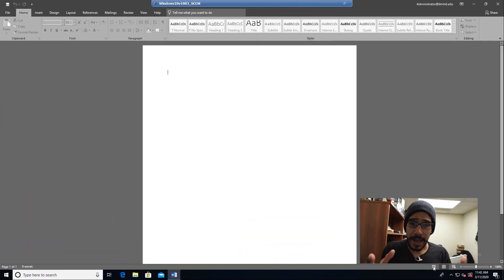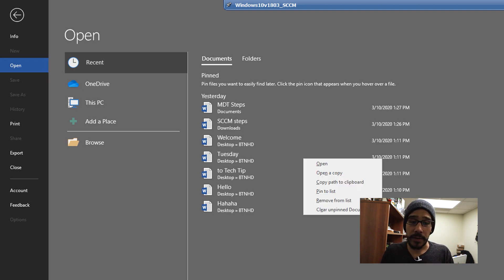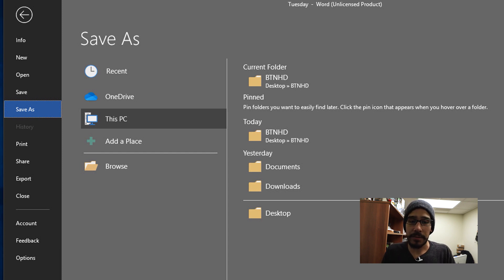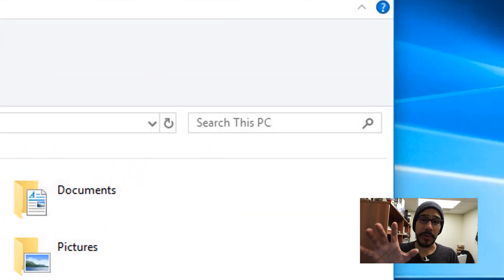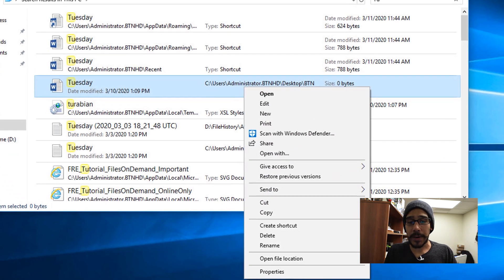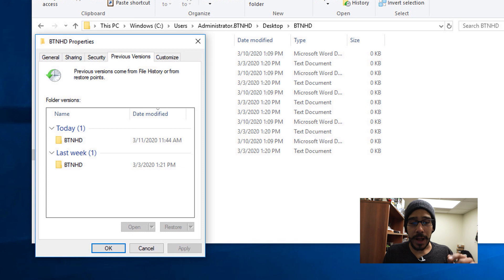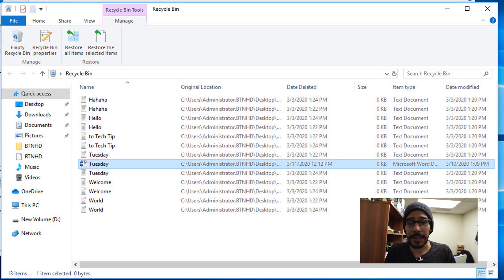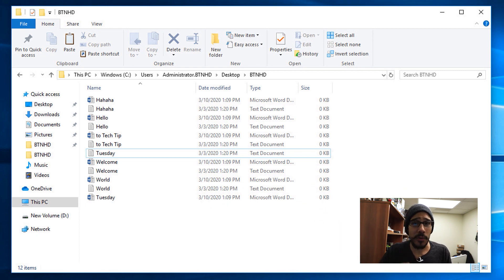Locating Lost File | Tech Tip Tuesday!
Welcome back to another Tech Tip Tuesday episode. Today is all about locating that lost file within your computer. Enjoy!